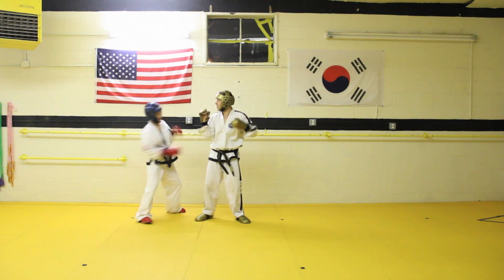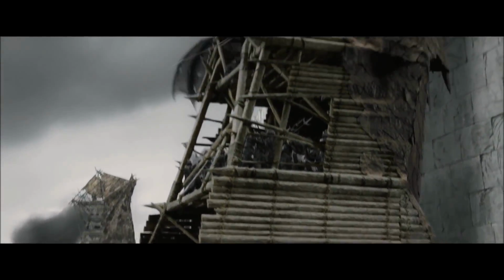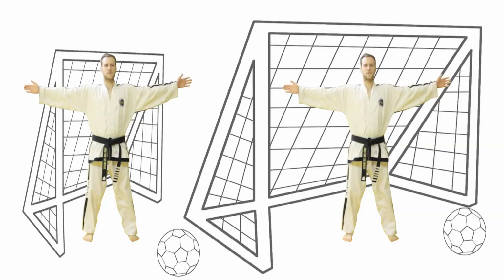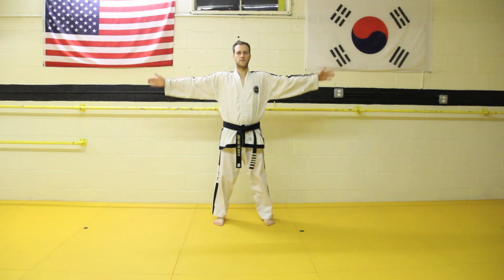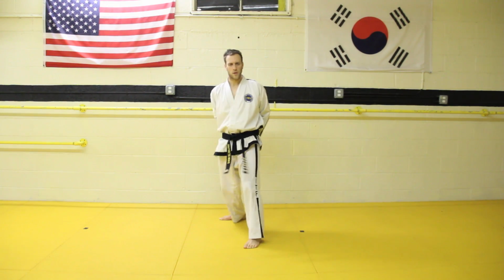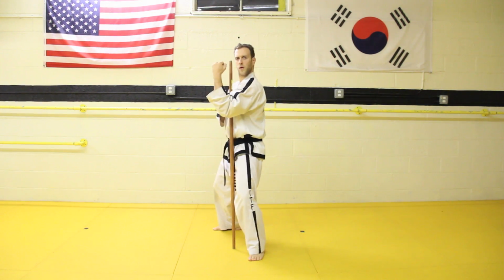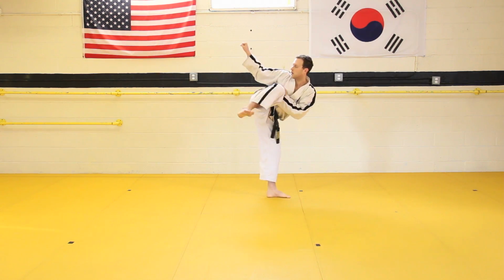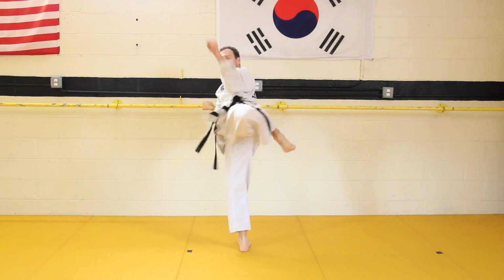TAEKWONDO BLOCKING TUTORIAL (sparring 1)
In this tutorial, I take you through he logic and science of effective blocking. I introduce a system I call micro blocking which is the fine culmination of all of the gross blocks performed in patterns/forms. I discuss how to stand, how to block, how to judge distance and eliminating your opponents options and block while kicking (very important). Please enjoy!